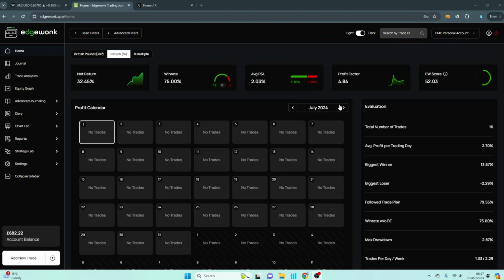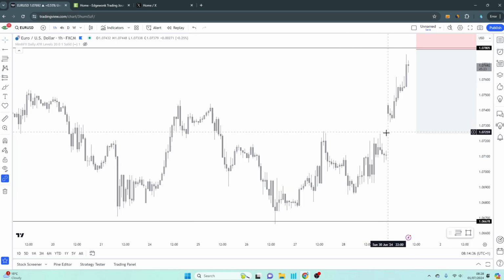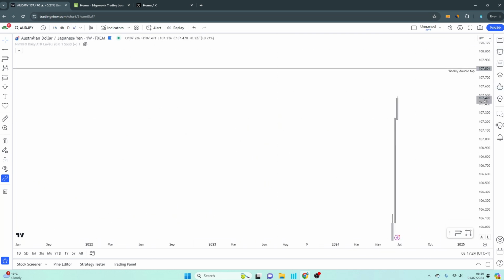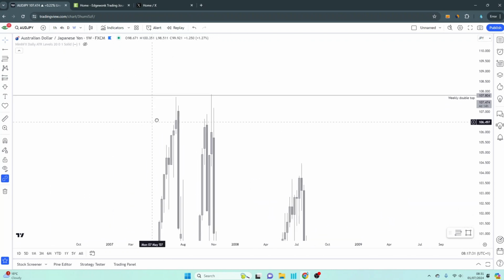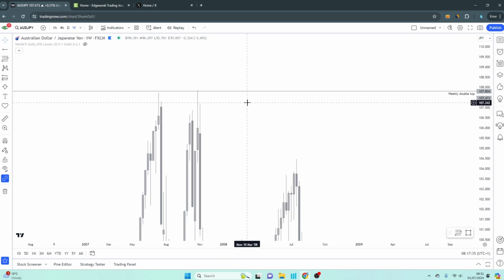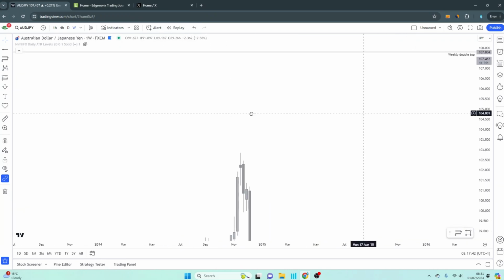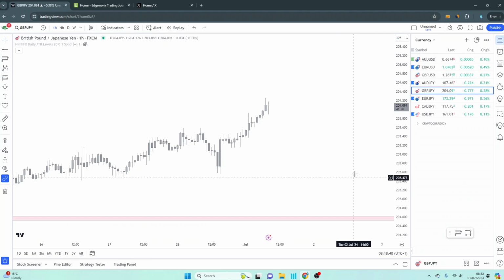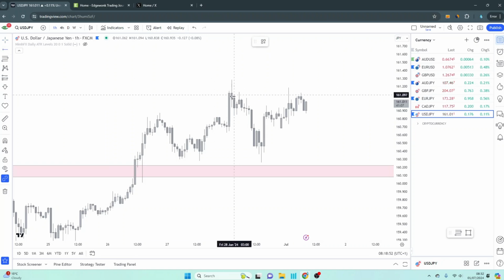Watch the Gap in EUR USD!! How I am planning to trade this weeks Gap during £500 to£10,000 Challenge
👉 Try Edgewonk (the software used in this video) for a discount!

Use Code: PIG

*Down bad - First losing week of the account**